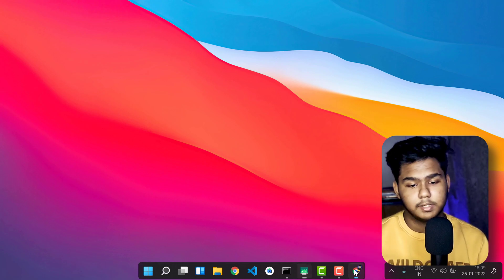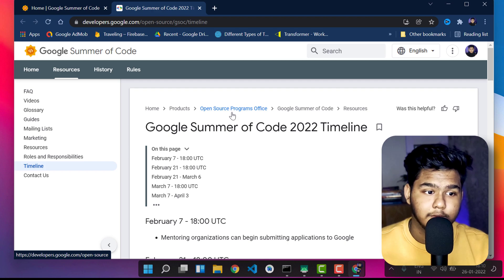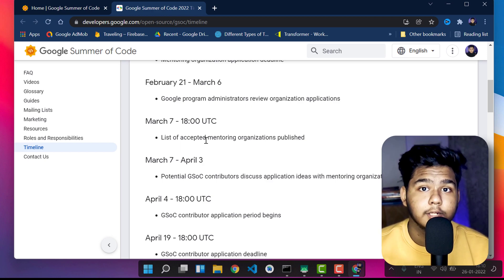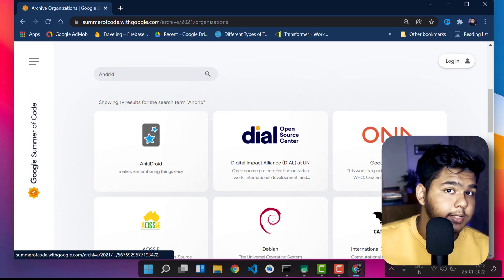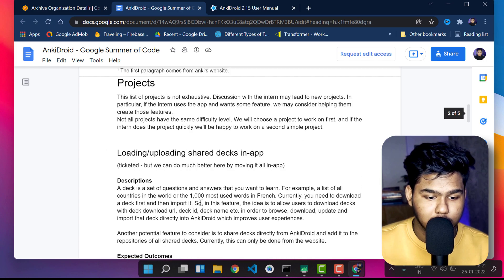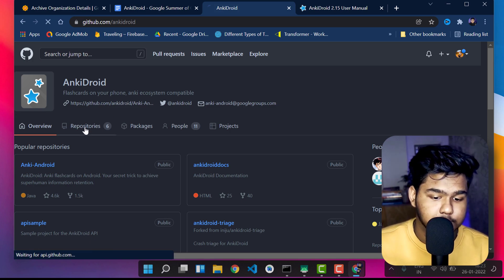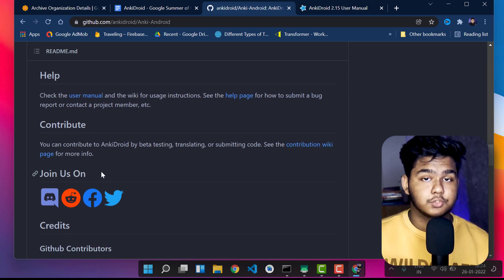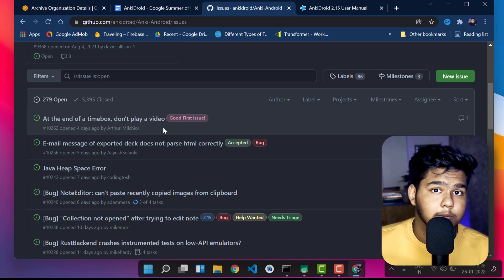gsoc (Google Summer of Code) 2022 Find Open Source Projects & Organisations - Big Changes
The Google Summer of Code, often abbreviated to GSoC, is an international annual program in which Google awards stipends to contributors who successfully complete a free and open-source software coding project during the summer.

✨ Tags ✨
how to code,
programming,
college placement course,
gsoc,
how to crack gsoc,
google summer of code,
how to prepare for google summer of code,
college student,
how to get into google,
what is gsoc,
gsoc proposal,
ishan sharma,
love babbar,
proposal,
how to apply in gsoc,
how to make proposal for gsoc,
tips about gsoc,
money from gsoc,
gsoc referral,
google,
he cracked gsoc in first year,
C++,
C++ coding,
C++ full course,
C++ placement course,
how to code,
programming,
college placement course,
C++ language,
java,
java language,
java full course,
java placement,
java code,
java coding,
"awesome github profile"
"awesome github readme"
"awesome github profile readme"
"github readme profile"
"github readme formatting"
"github profile creation"
"github profile readme"
"github profile page"
"github markdown profile"
"new github readme"
"beautiful github profile readme"
"github readme"
"github readme tutorial"
"github profile tutorial"
"github profile readme features"
"github pages"
"github for beginners"
"github markdown"
"github readme image"
"github profile"
how to crack in first year
how to apply for 2022
how to select organisation in gsoc